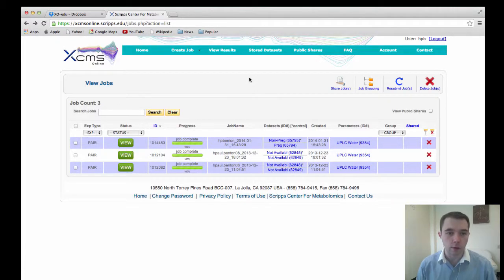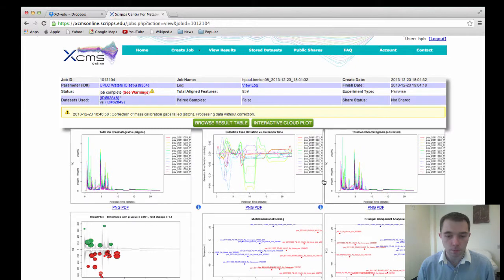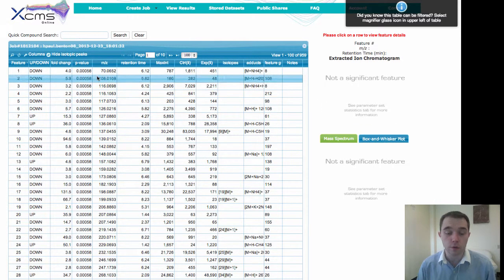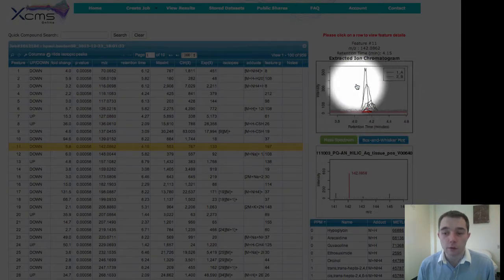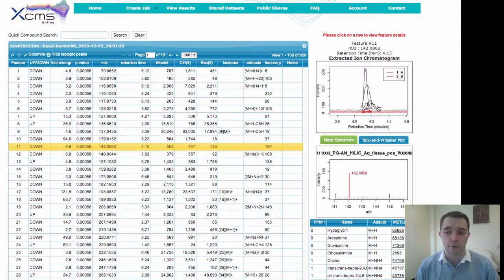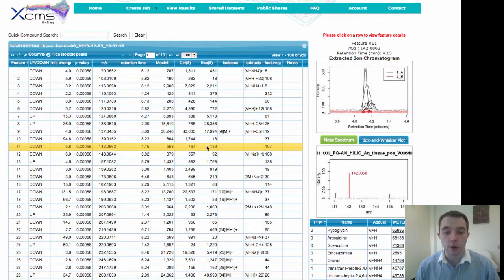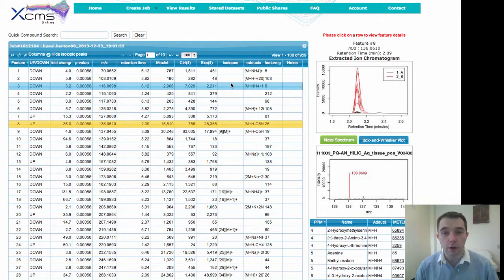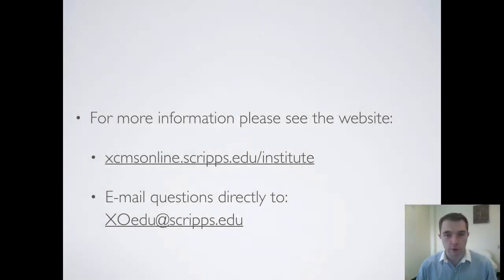XCMS Institute: EICs in XCMS Online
Paul demonstrates what the EIC's are and why they're useful to look at in your XCMS Online results table